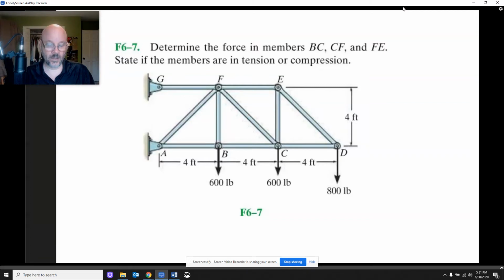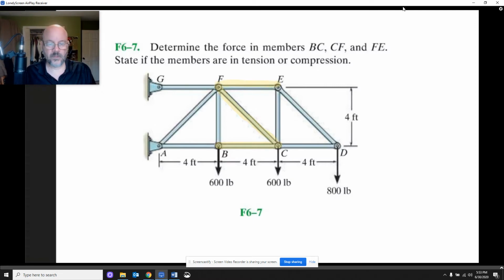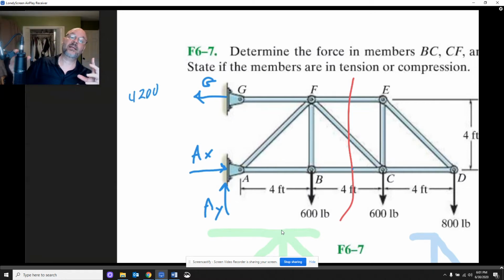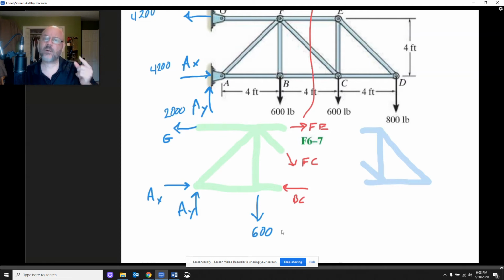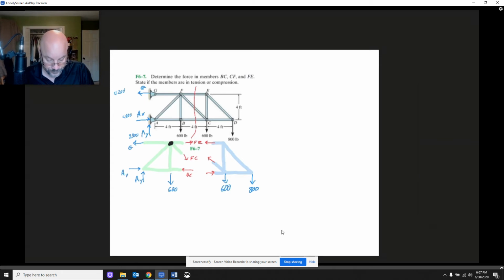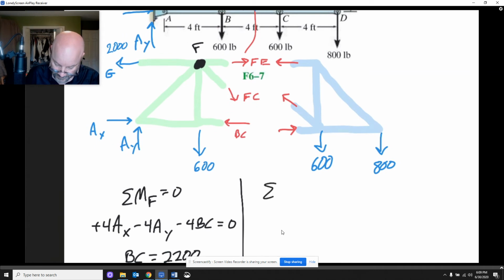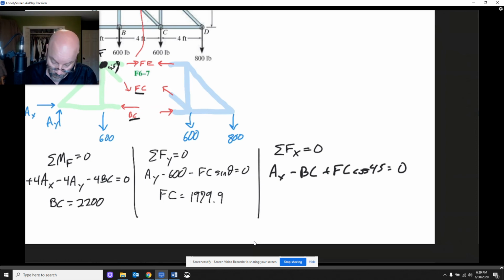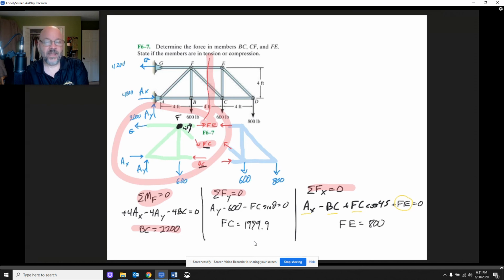Statics: 3D Truss Sections: F6-7